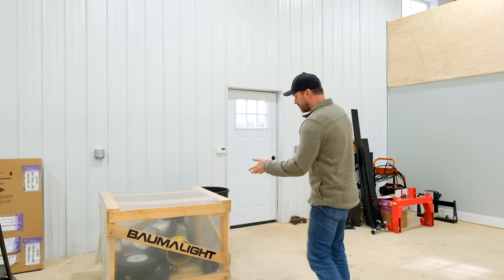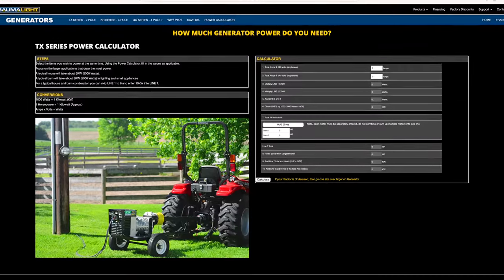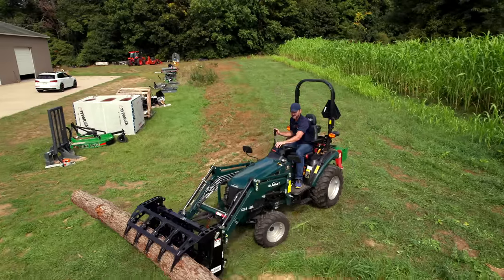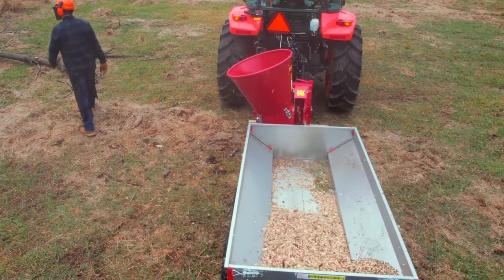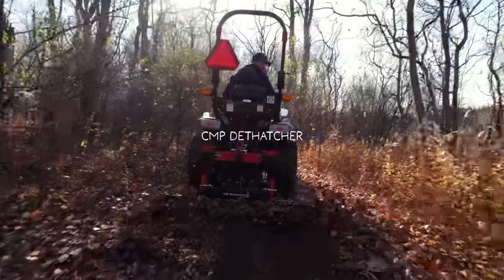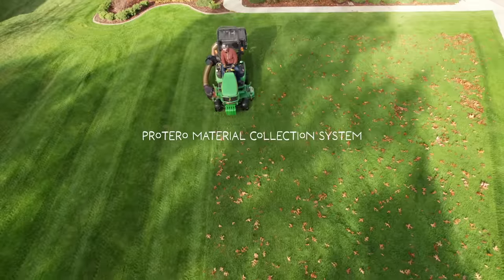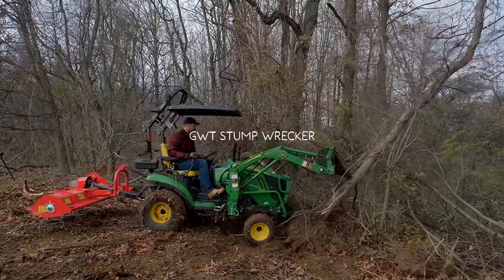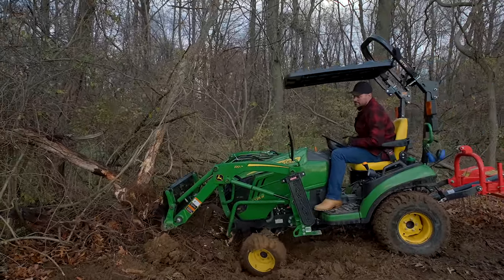THINK IT WON'T HAPPEN? TOP 10 TRACTOR TOOLS FOR STORM CLEANUP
This video will cover the Top 10 Tractor Tools for Storm Cleanup.  We shot a video about the best tractor tools to have on hand for the aftermath of a storm: a hurricane, an ice storm, a tornado, straight line winds, however it arrives in your neck of the woods. Then before we released the video we got an ice storm hit our area and left a huge mess of downed trees and so many people without power (even still as I write this). The lesson in all of these, you have to be prepared for the worst!